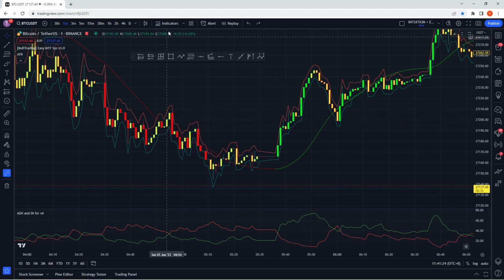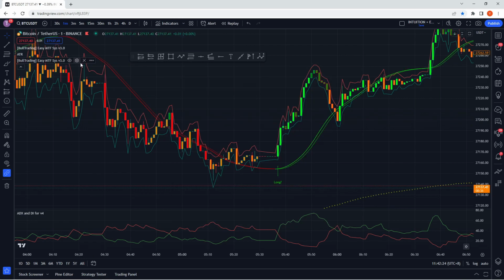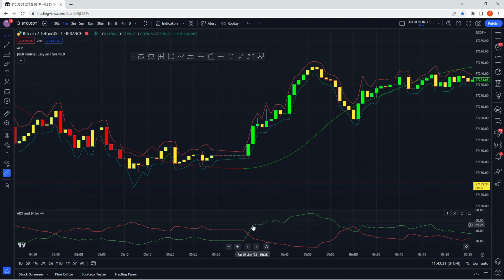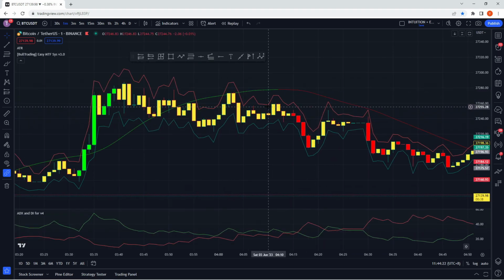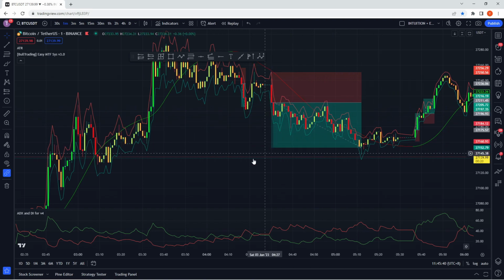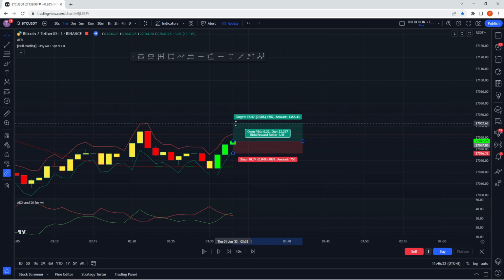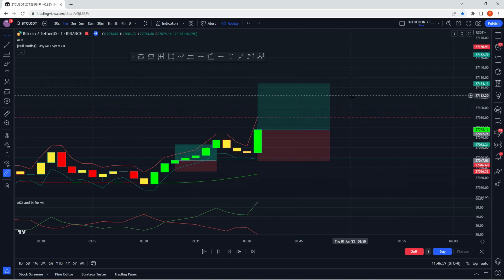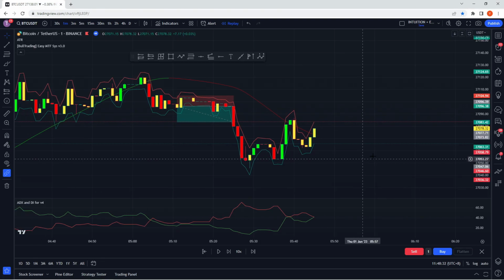I Tested This 453% Gain MAGICAL 1 Minute Scalping Strategy 🤑 - TESTED 100 TIMES